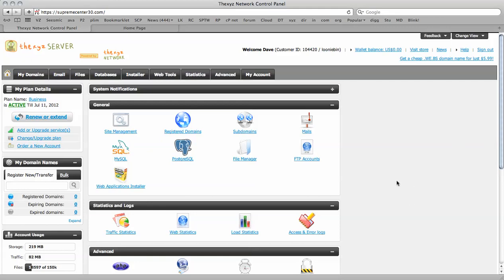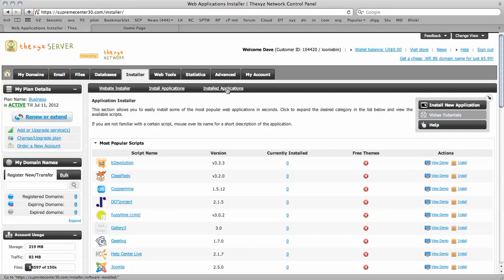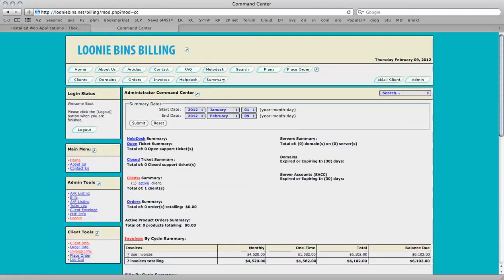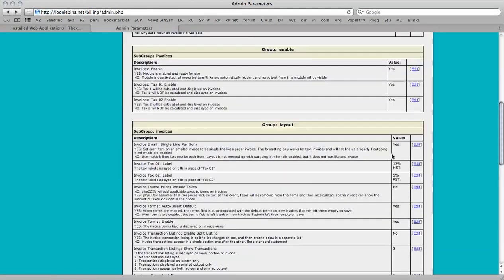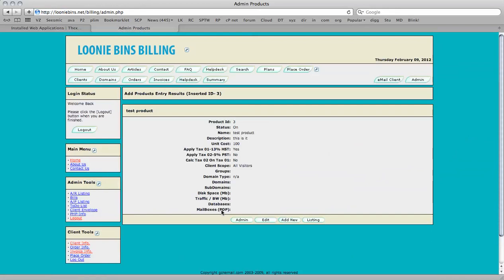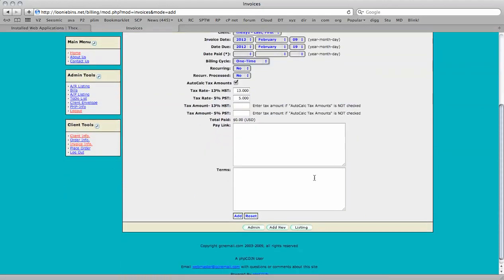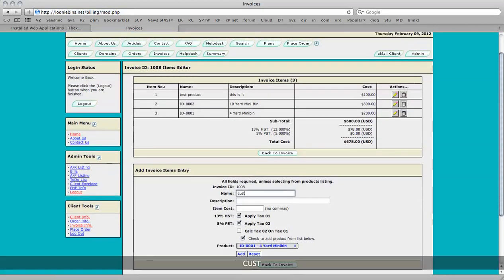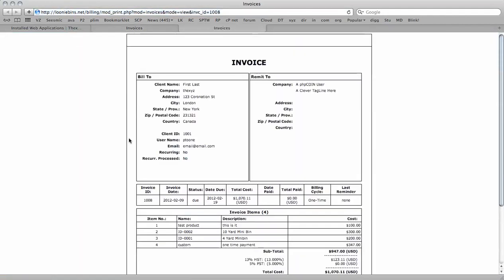Demo Of Open Source Billing Software @thexyzserver PhpCoin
PhpCoin is an open source billing and invoicing software that is free and great for self-employed people and small business. It can be customized and configured to just the way you need it. I have made this video to help get you started. All you need is an active account